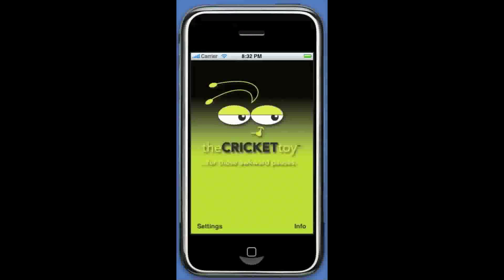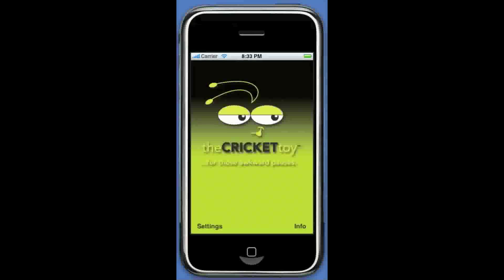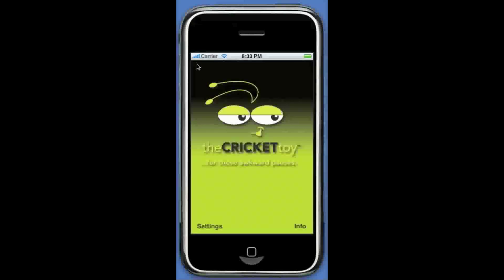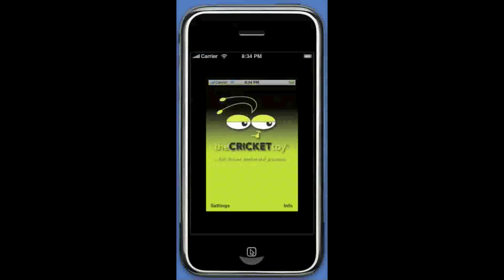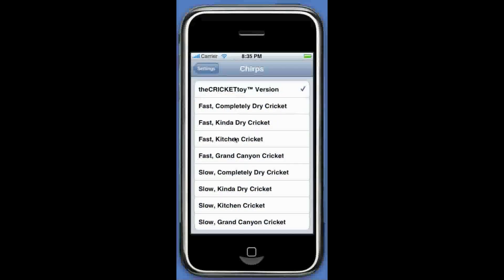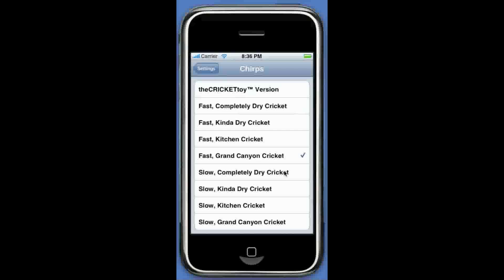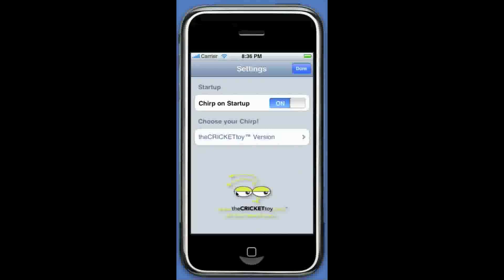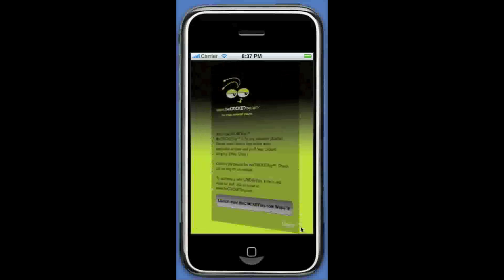theCRICKETtoy® iPhone app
Here's theCRICKETtoy® iPhone app for iPhone and iTouch (with speakers).
Only $.99 (99 cents) available today on iTunes (just type:theCRICKETtoy)

Choose Your Chirp (from 9 different cricket chirps). Chirp on startup (turn on or off).

Shake-n-Chirp coming within the next 2 weeks. Free update (2.0) for anyone that purchases the 1.0 version.

Anytime there is an awkward pause in a conversation, push theCRICKETtoy® icon on the iPhone and you'll hear "Chirp. Chirp." (crickets chirping).

This is a LOT of fun on conference calls, in meetings and around 'socially awkward friends'.

theCRICKETtoy in the app section on iTunes.